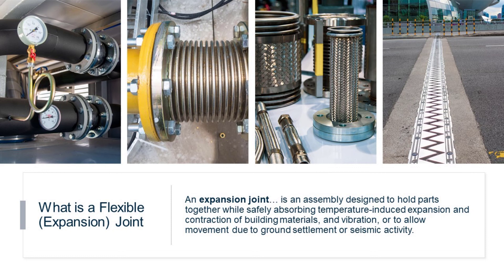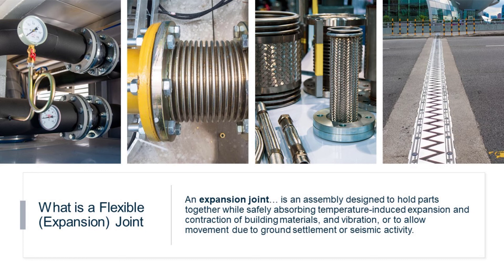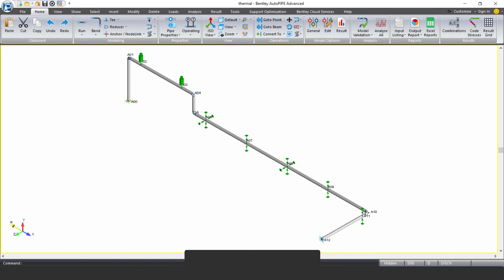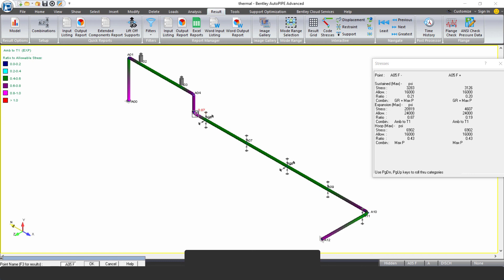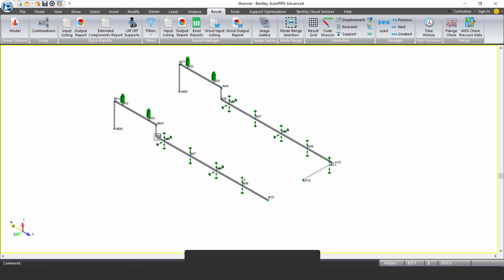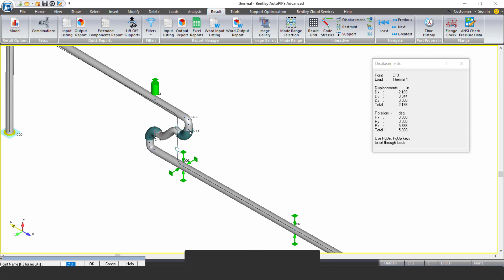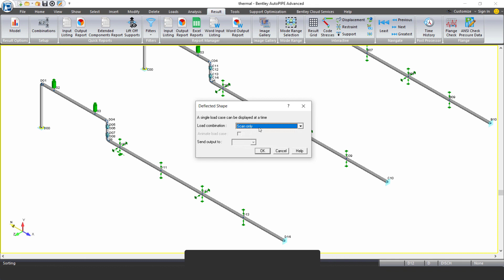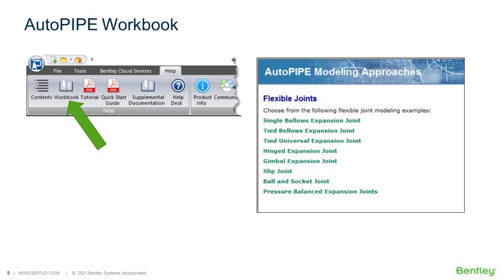Flexible Joint Component Introduction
Discover the flexible joint component in AutoPIPE and explore an example showing the benefits of using these components in piping models.